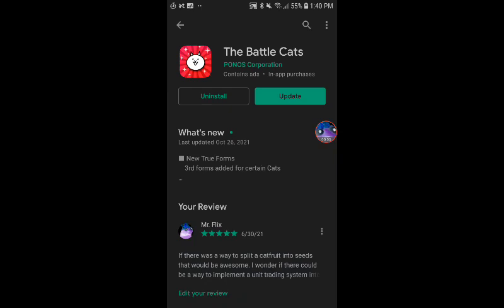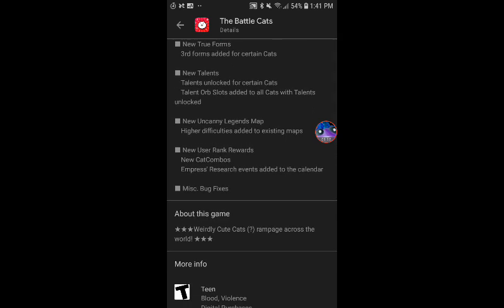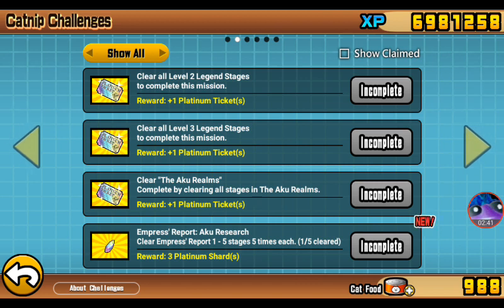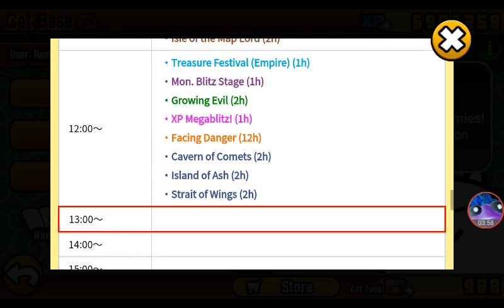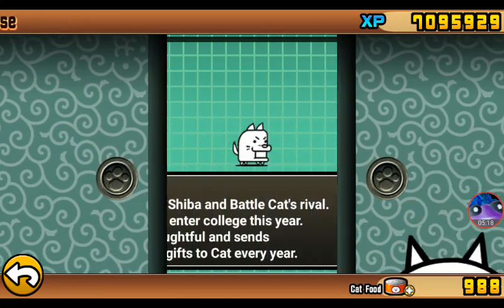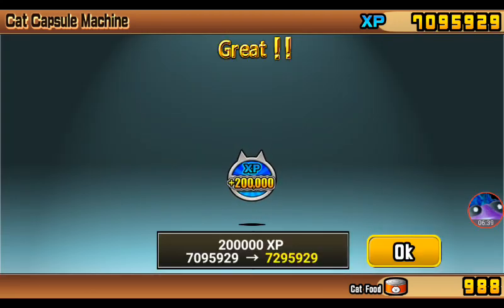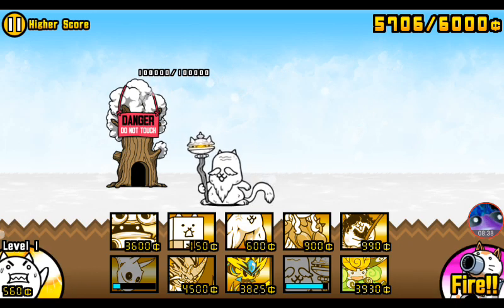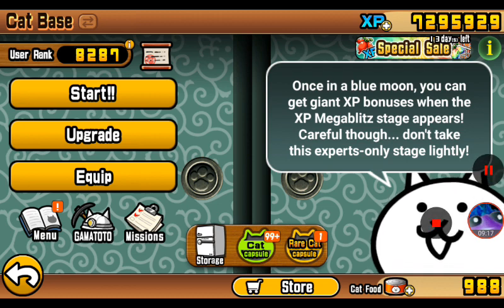Battle Cats update version 11.0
Update size is 45.03 MB, you will need 4.12 MB more to download when you first open the game.

Official patch notes:

■ New True Forms
　3rd forms added for certain Cats

■ New Talents
　Talents unlocked for certain Cats
　Talent Orb Slots added to all Cats with Talents unlocked

■ New Uncanny Legends Map
　Higher difficulties added to existing maps

■ New User Rank Rewards
　New CatCombos
　Empress' Research events added to the calendar

■ Misc. Bug Fixes

Hermit cat got a buff! I would say this is mostly a convience update, now I don't have to go back to the upgrade menu when equipping units! I couldn't find the Empress Report stages in the event tab, but I'm not surprised, that stage does not like to be found. Have to be on watch 24/7 just for it to randomly appear every week or so for only 2 hours (smh my head just thinking about it) Very excited for heavenly tower to come back, and I hope that new Aku tower isn't too hard or else I will cry out of pain because new enemy